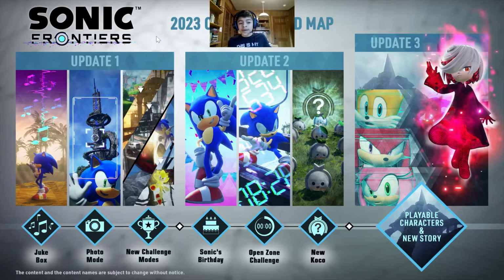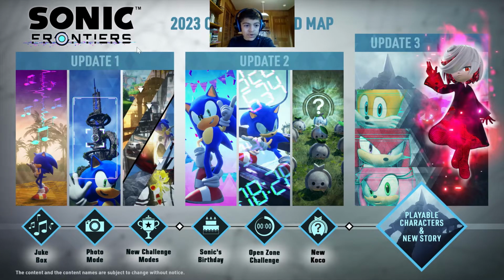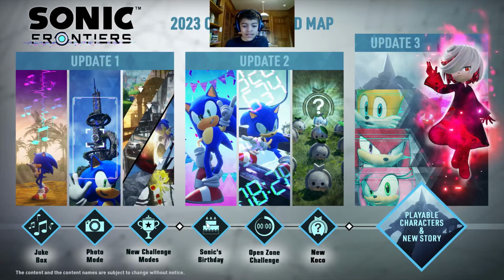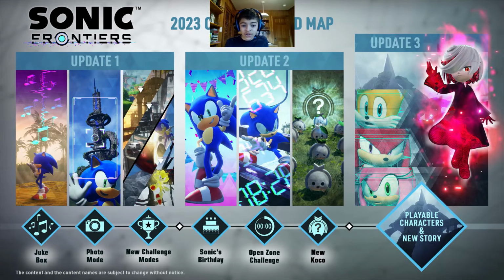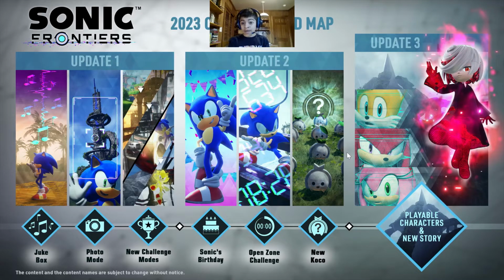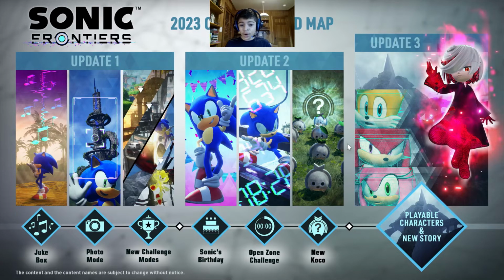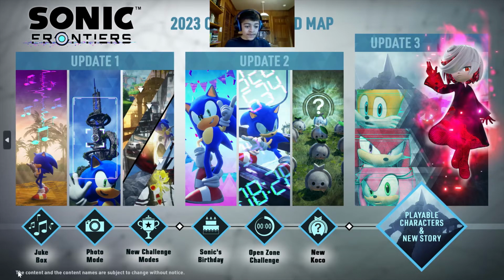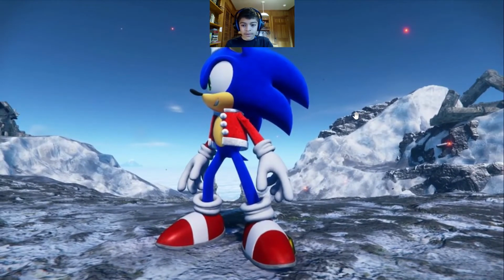Sonic Frontiers 2023 DLC Road Map Analysis!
Yep, SEGA's finally done it. I can't believe it.
All of this DLC is free btw...
HYPEEEEE!

CHAPTERS:
0:00 - Intro
1:05 - Update 1 Analysis
3:52 - Update 2 Analysis
5:59 - Update 3 Analysis
9:56 - Holiday Cheer Suit
11:02 - Outro
11:12 - Quick Side Note (IMPORTANT)